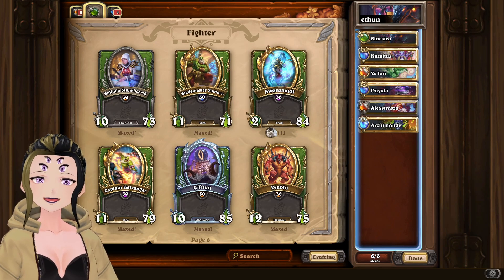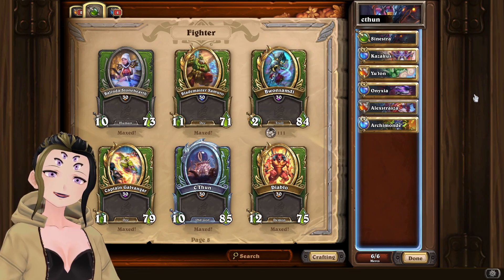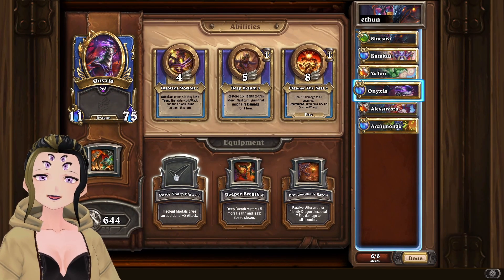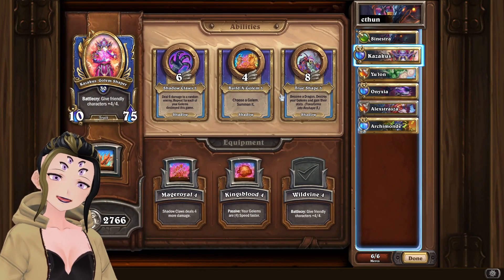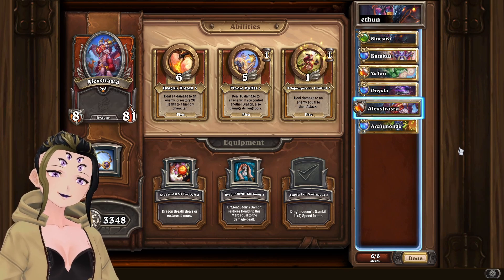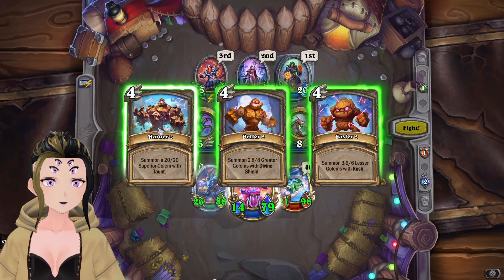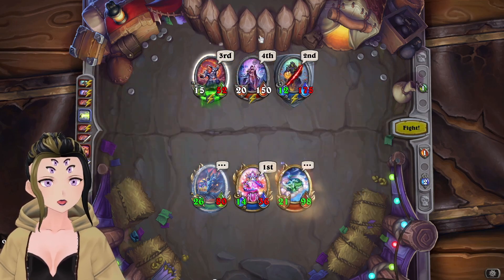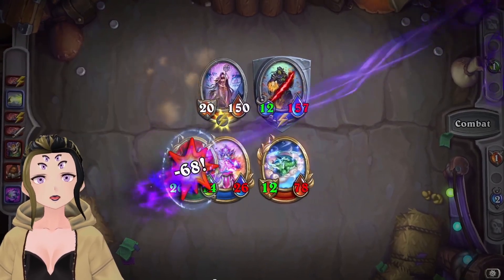Heroic Bounty C'thun Guide | Archimonde Equipment Unlock | Hearthstone Mercenaries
In this Heroic Bounty Hearthstone Mercenaries Guide we are covering the Heroic Bounty C'thun which unlocks the The Infernal Codex Equipment for Archimonde. For this video we will be covering a method that even new and or F2P players can use! If you have any comment leave them down below :)
Build Strings:
Dragon:
CKnT+QQSBmRyYWdvbhgBIksKCwj9ARCGAhi+AyABCgsImwEQ3AIYnAIgAQoLCJ0CEK0CGO0DIAEKCwijAhDQAhiABCABCggIFxArGC8gAAoLCI4DEJ0DGMcFIAEoAg==

Timestamps:
0:00 Intro
0:35 Dragon Build Explanation
1:57 Dragon Showcase
6:33 Outro